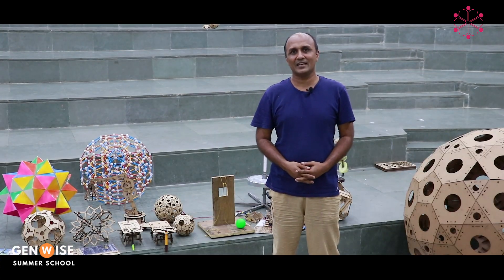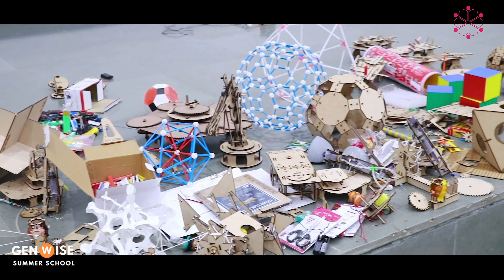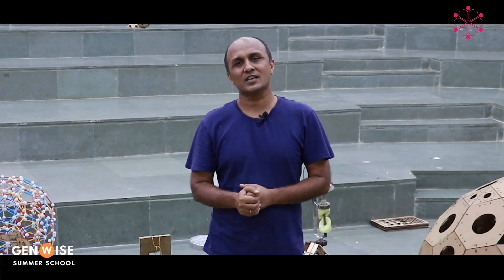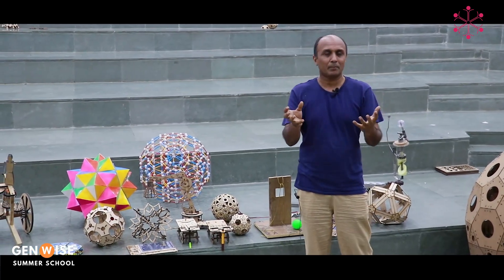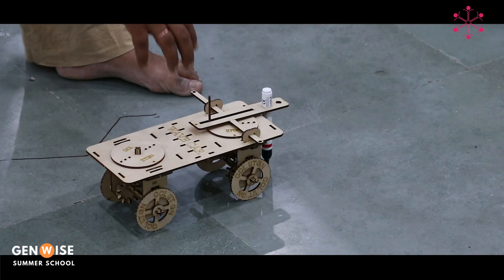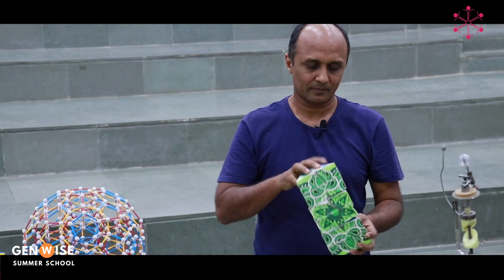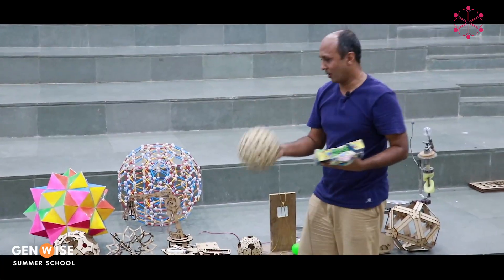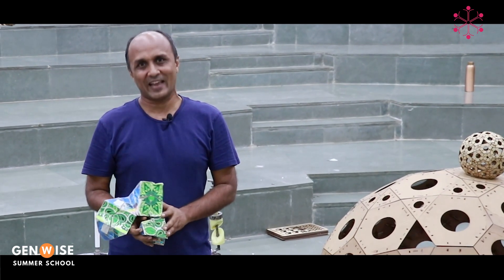Hear from Manish Jain, Course Facilitator, TAISI GenWise Summer School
Hear from Manish Jain, Facilitator for the course "Automatons & Mathematical Toys", at the TAISI GenWise Summer Program during Jun-Jul 2019.